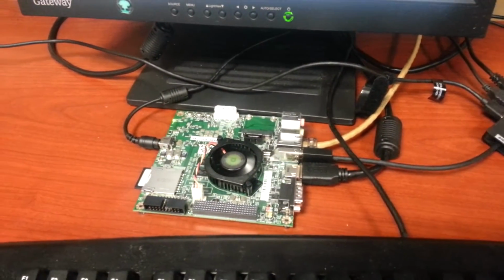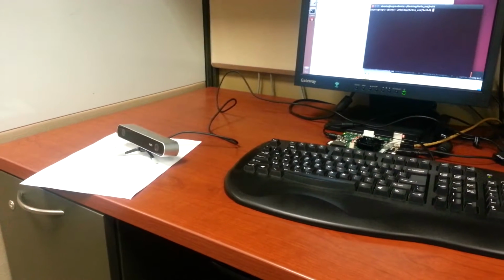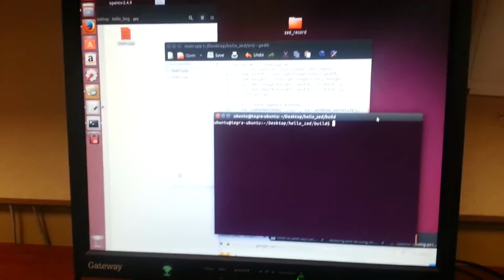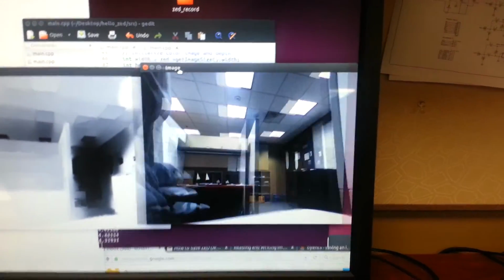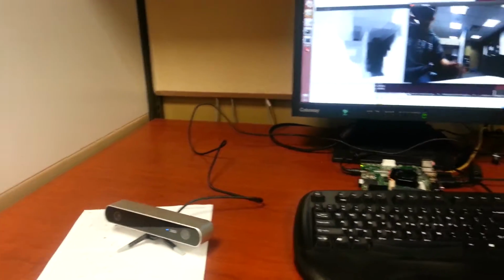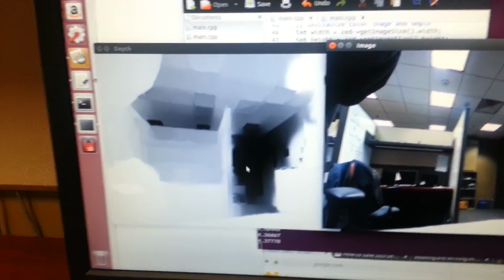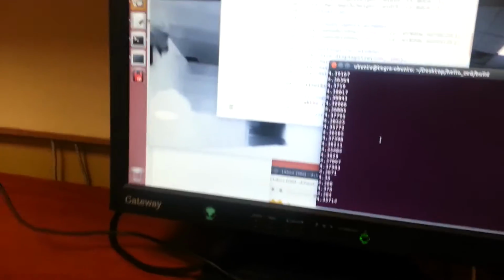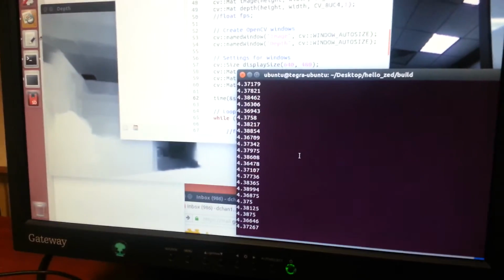Stereolabs ZED Depth Camera on Nvidia Jetson TK1 - Quick Observations on Performance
I made this video to show how the ZED stereo depth camera (running at 720P) and TK1, when used together, might perform out of the box (ZED SDK 0.9.2-alpha). Demonstration of real-time RGB and Depth frame rendering written with OpenCV 2.4.9 in C++.